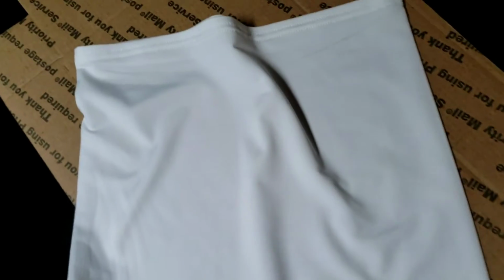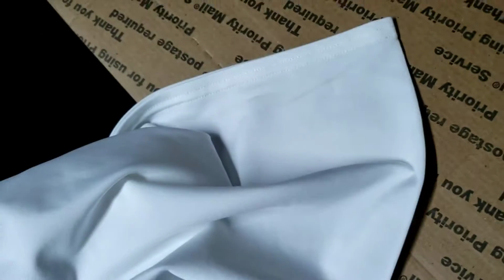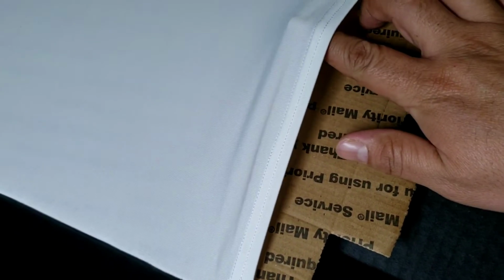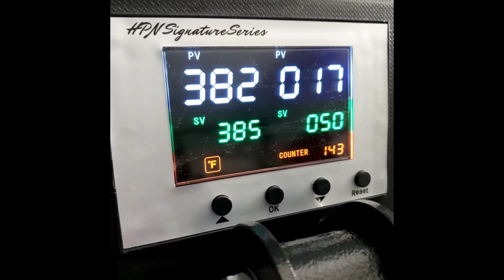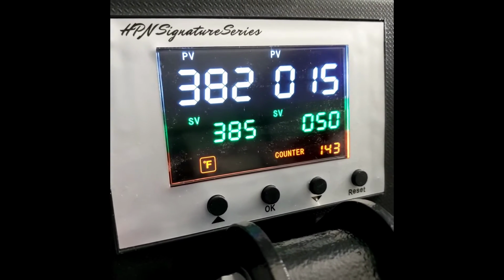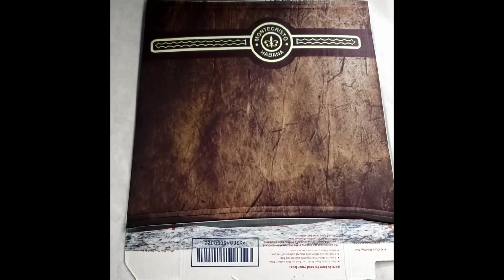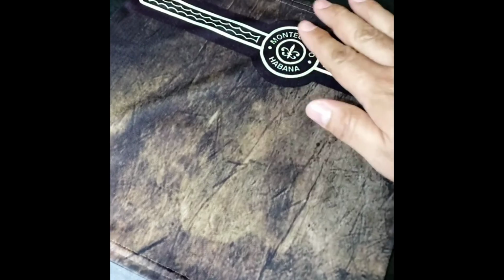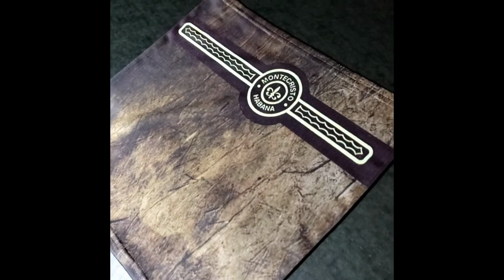Making a Gaiter Face Mask😷 from Silky Socks🧦sublimation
Hello everyone! Today we are making a Gaiter Face Mask from Silky Socks. Thanks for stopping by.